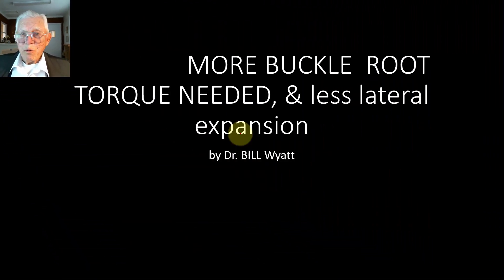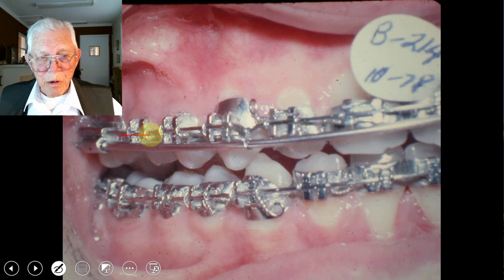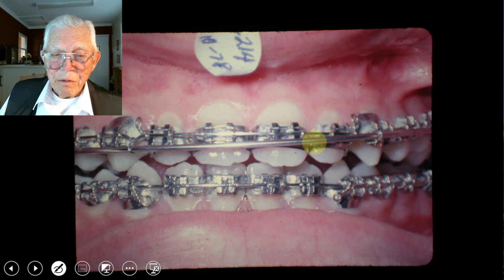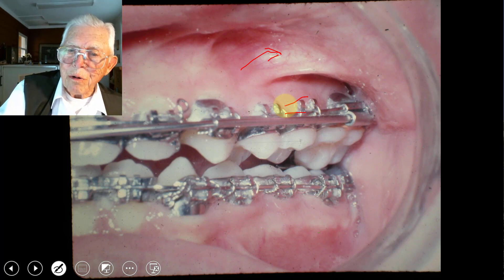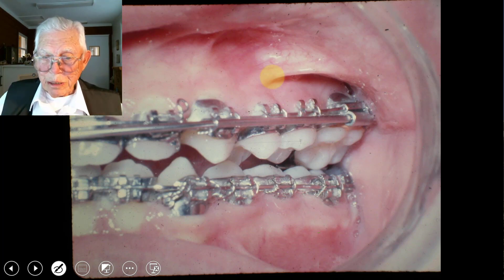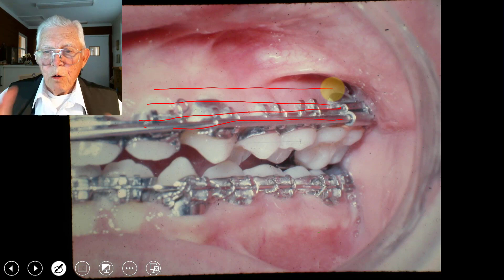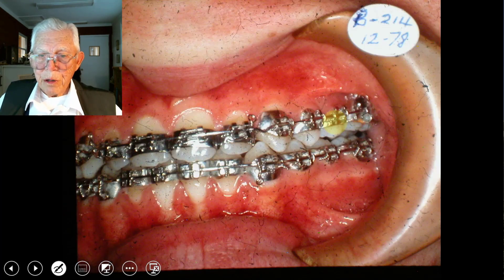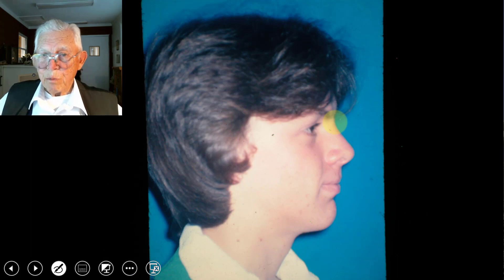Buckle Route Torque Must Go With Lateral Expansion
Watch this video to learn more about lateral expansion in the maxilla, the big daddy arch wire carries the crowns out. But, you have to put buckle root torque in your rectangular arch wire to bring the roots out with the crown. This is necessary if you do much expansion of the maxilla.